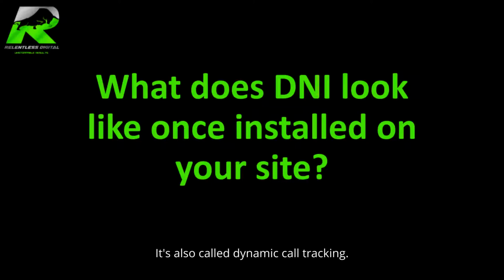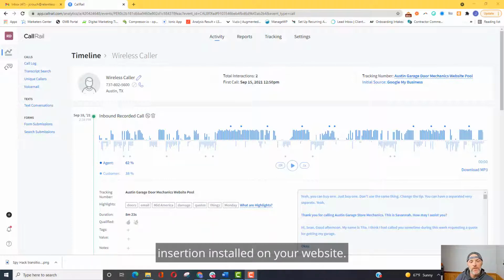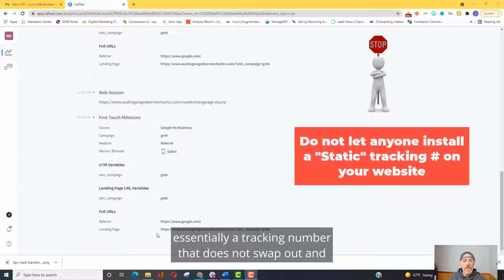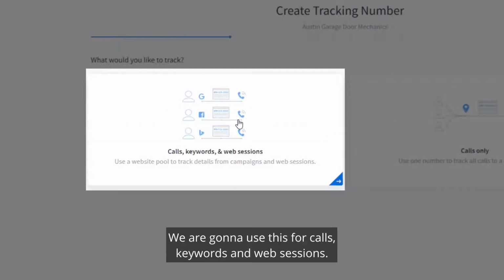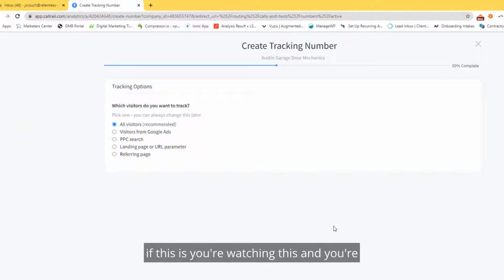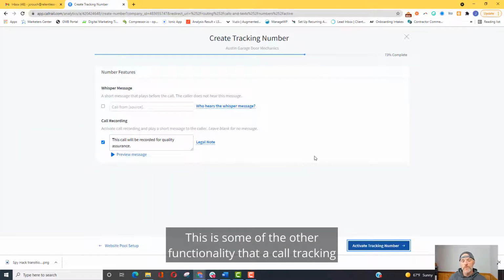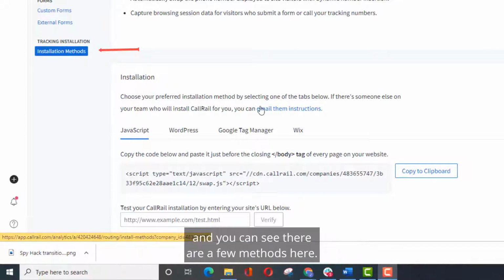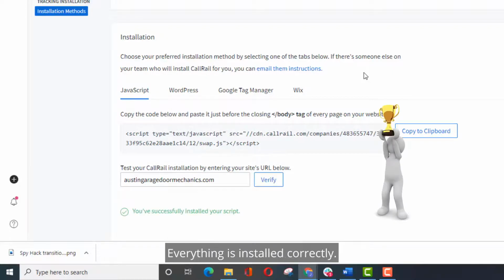How to track calls to my website the RIGHT way!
One of the BIGGEST mistakes I see is businesses track their website leads using a static number that does not change on their website.

Today, we're showing you how to track google call conversions and how to track website calls properly, so you can better understand the ROI your marketing efforts are providing your business.

Other things we cover in the video: how to track call conversions, how to track phone calls, and how to track calls to my website.

Timestamp:
00:50 - What is dynamic number insertion?
01:22 - What does dynamic call tracking allow us to track?
01:55 - How does dynamic call tracking on your website work?
03:05 - Biggest mistake I see with tracking website leads
03:31 - Setting up dynamic number insertion and website pool
04:59 - Other options to setup call flow
05:25 - Adding call tracking script to website